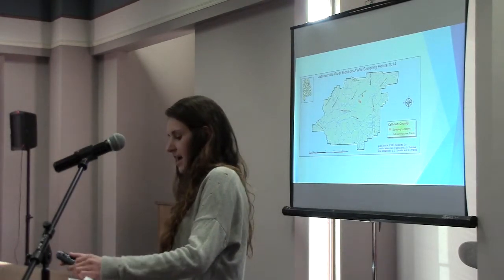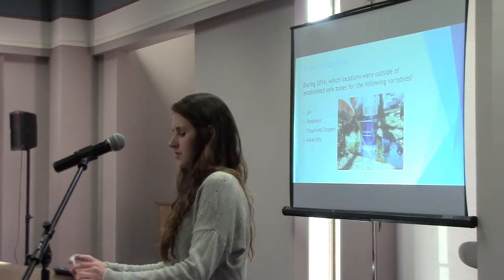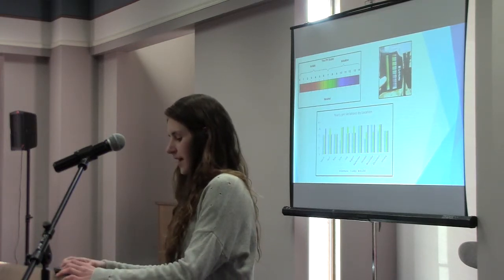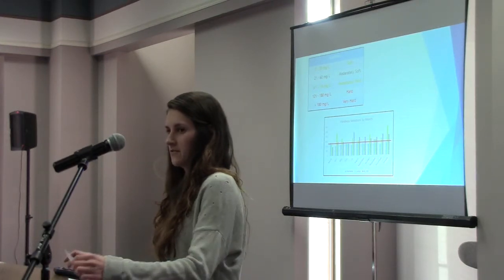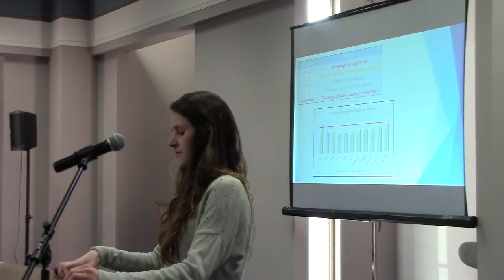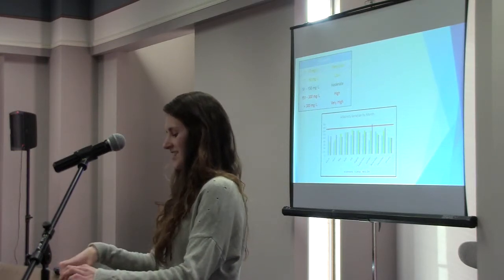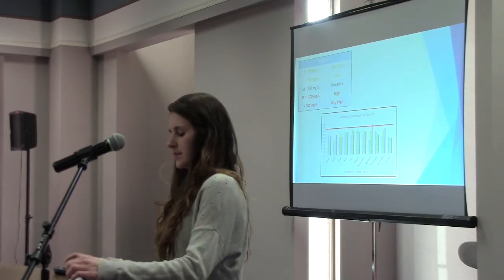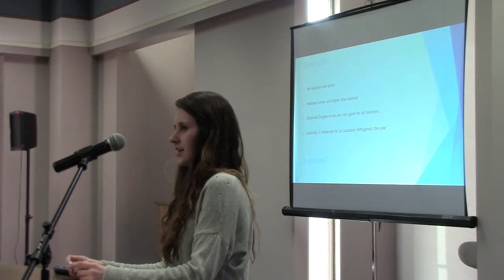Payten Samuels - Water Chemistry and Bacteriology in Local Streams of Jacksonville, AL